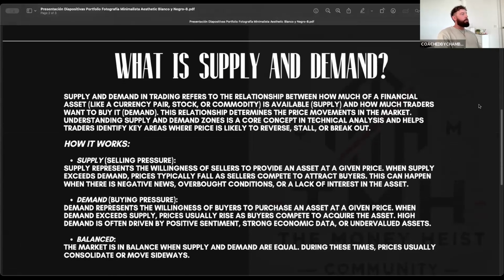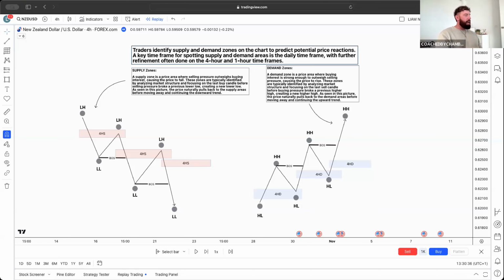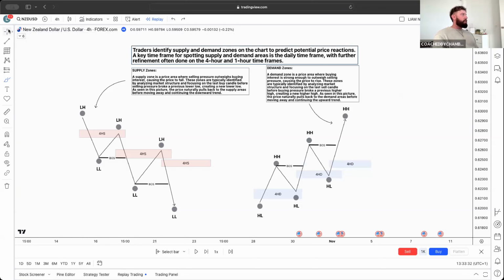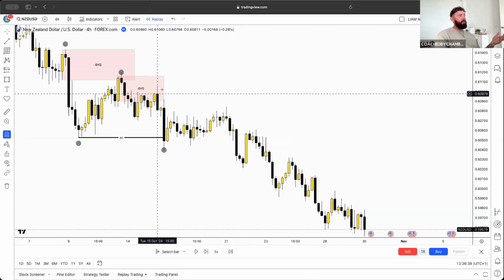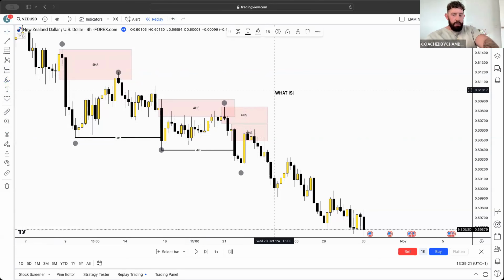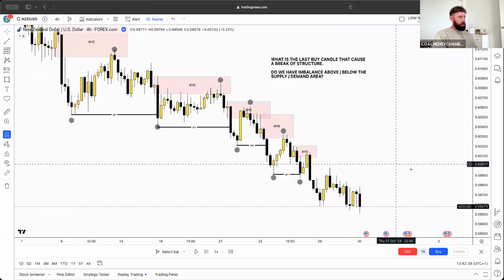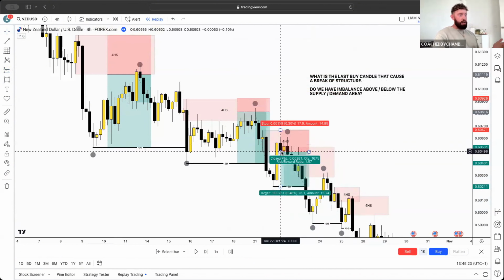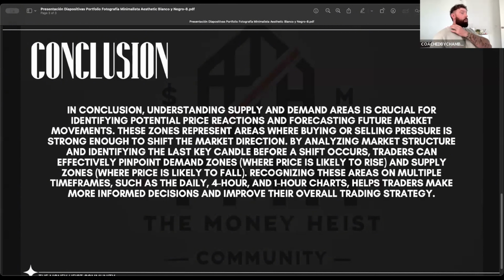UNDERSTANDING WHAT SUPPLY & DEMAND IS AND HOW TO IDENTIFY KEY AREAS ON THE CHARTS!! 🔥📈😱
In this video, we dive deep into the basics of supply and demand trading, a proven strategy for understanding market movements and improving your trading decisions. Learn how to identify key supply and demand zones on the charts and how these areas can help you spot potential trade opportunities. Whether you're a beginner or looking to refine your skills, this tutorial will give you the clarity you need to take your trading to the next level.

🔑 What You'll Learn:

- The concept of Supply & Demand in trading
- How to identify key zones on the charts
- Practical tips to apply this strategy effectively
🚀 Ready to elevate your trading?